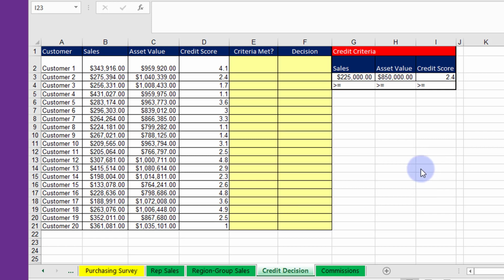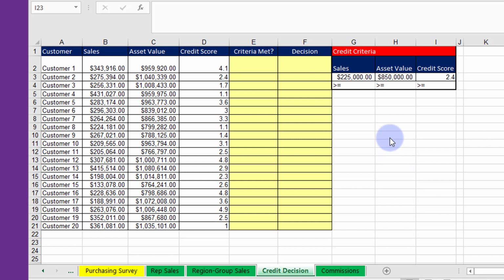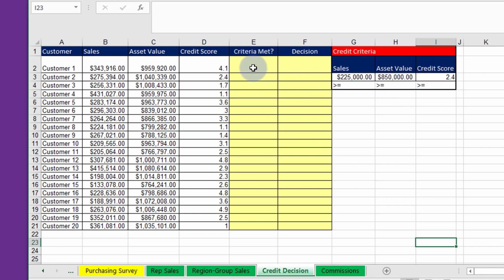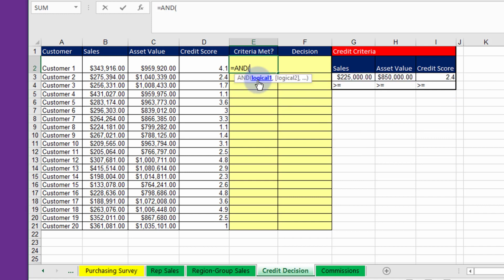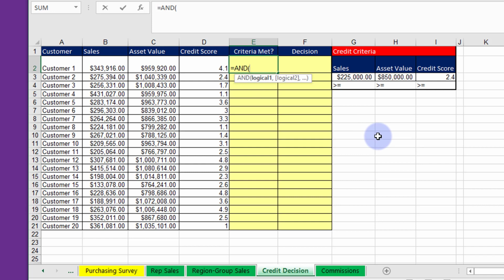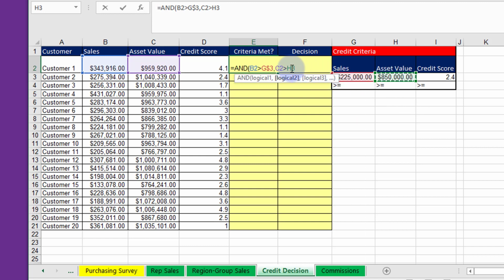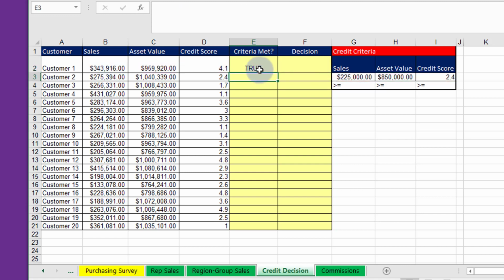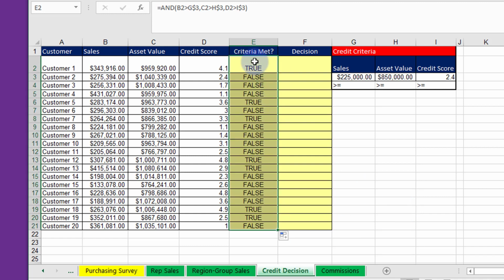M1: 7a Credit